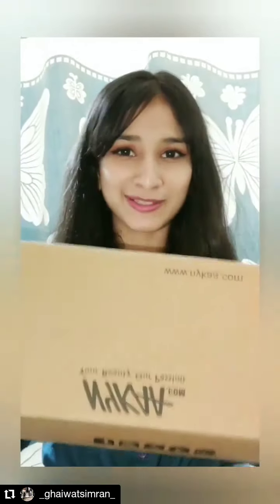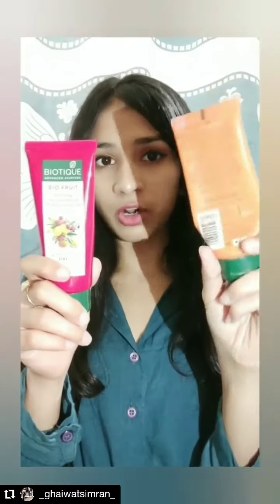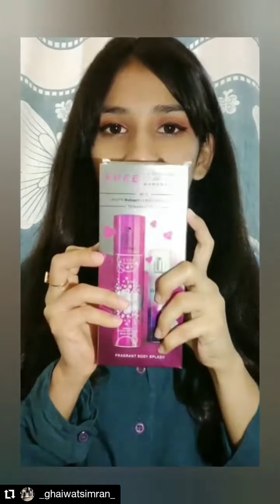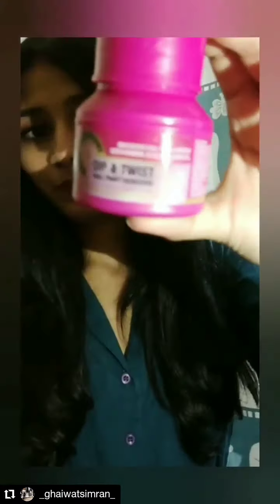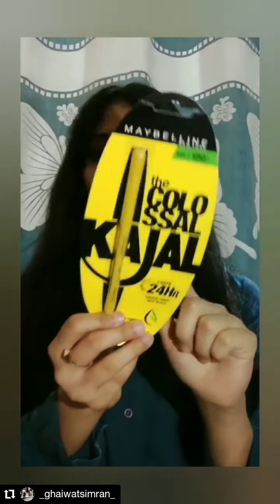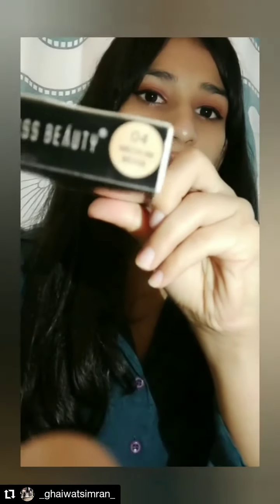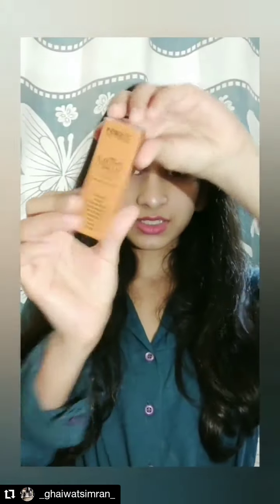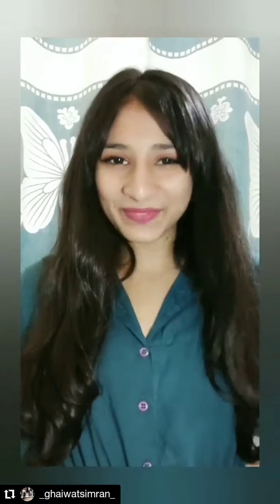NYKAA UNDER 200 ₹ HAUL VIDEO🛍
Hey !guyssss hope you are doing good.
So in this video I have given reviews on the products which I had purchased.
Hope this video will be helpful to you...
And also like👍 the video and plzzzzz support me🤞 to make more such videos by sharing🤳🏻the video.
Products purchased from: @nykaabeauty @mynykaa
Products:-